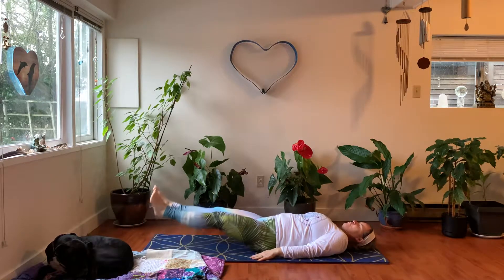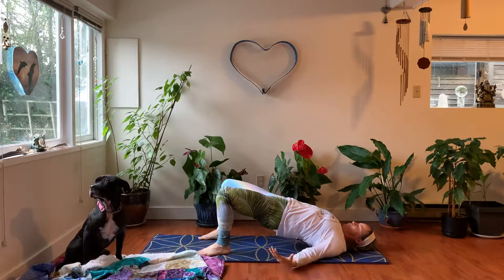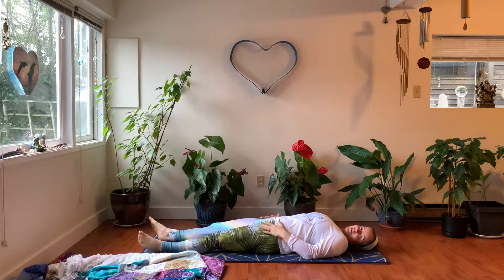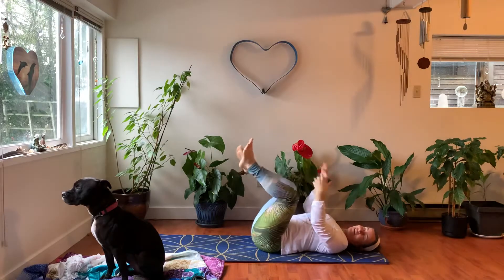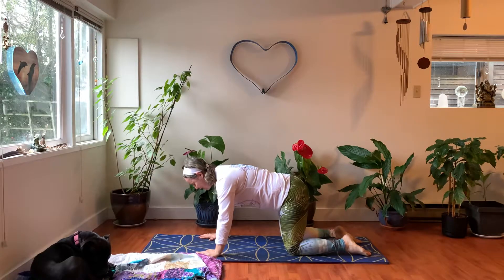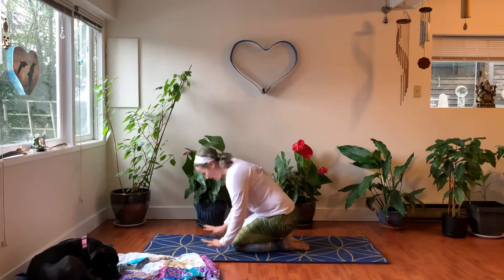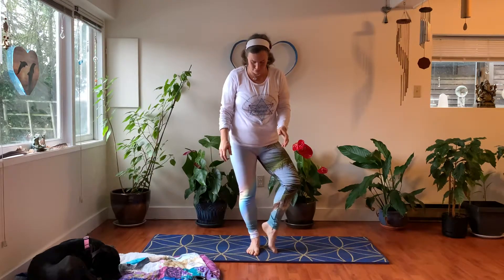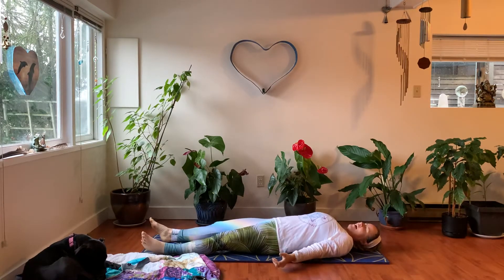Holiday YOGA For Joy ~*~ Yoga with Nicole Spirit & Puka Dog | 22min+7 meditation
Find you inner vacation mode by stretching and moving your body for 22 mins of Yoga with a nice, soothing meditation for 7 mins at the end. Rejuvenation Yoga with Nicole Spirit is a fun and playful class to awaken your "Aloha Spirit" and find your inner Zen. Puka dog was my special guest as the Puppy Finn has other things to do. 😆🐾🐾💖

"You are greatly loved, dear butterfly" ~*~ Nicole Spirit

YouTube: YOGA with Nicole Spirit